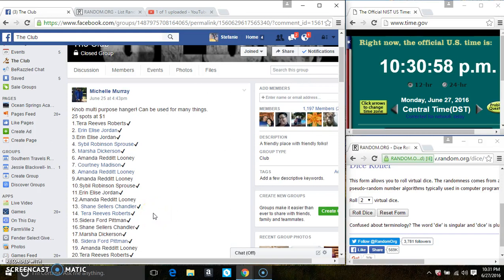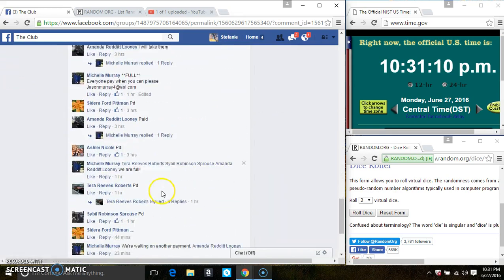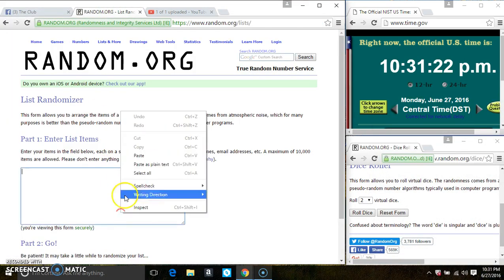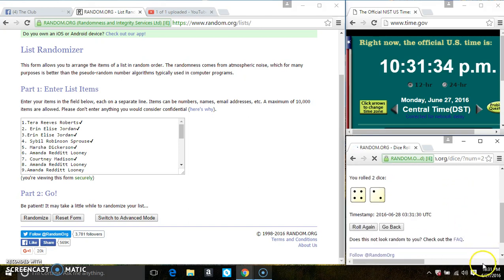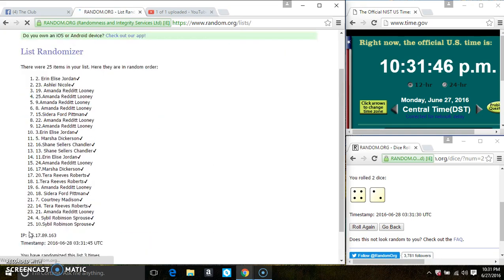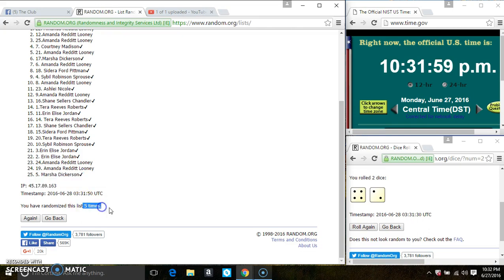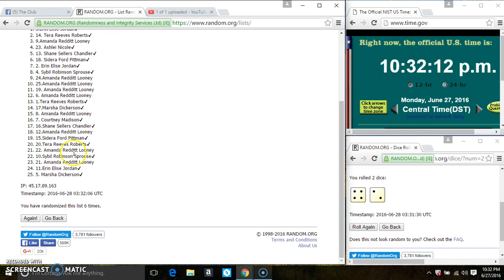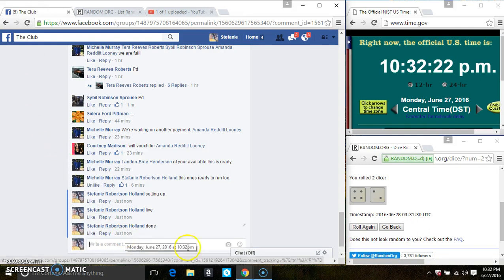knob multi purpose hanger